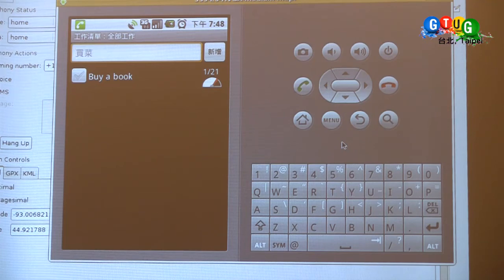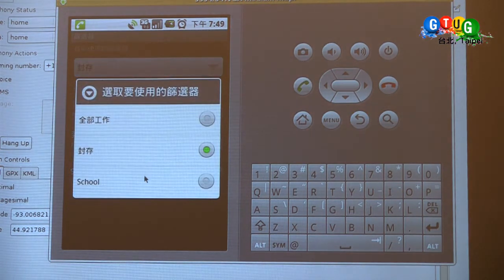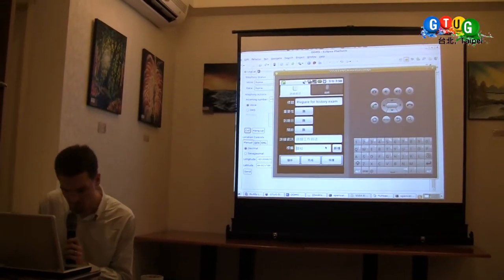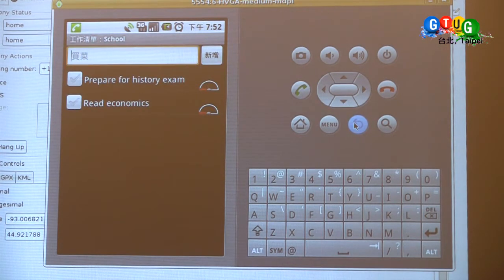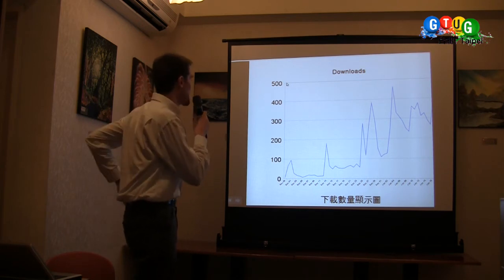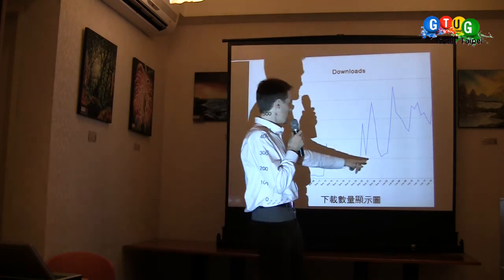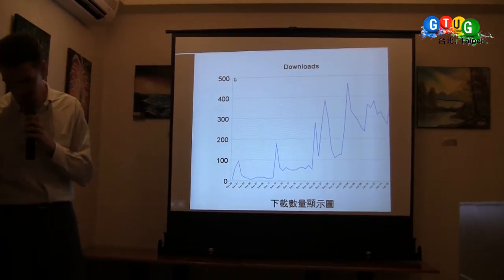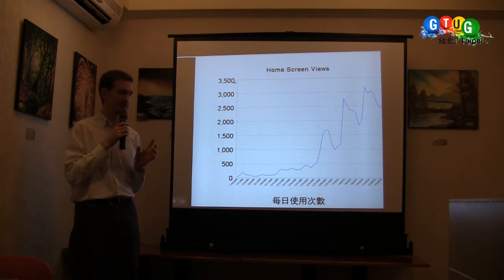Android Talk: FlingTap Done (3)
我們很高興邀請到 Spencer （以及他的伙伴 Gill）為大家介紹 FlingTap Done 這個 Android 軟體，Spencer 以這個軟體參加 ADC (Android Developer Challenge) II 比賽，榮獲 Productivity 類的 top 25% 的好成績。Spencer 將會在 2010/01/20 的聚會上為大家分享關於 FlingTap Done 及參加 ADC II 的經驗。Spencer Riddering 目前已經有兩年的 Android 開發經驗，除了協助他的公司所實驗的 Android 專案之外，他也開發了 FlingTap Done 這個應用程式，並且在 ADC II 躋身 Productivity 類別的嚴選應用程式。Gill Chang 是一位視覺設計師，她與 Spencer 一同開發 FlingTap Done。Taipei GTUG (Google Technology User Group) 是以研究 Google 相關技術為主的開發者社群（ Lightening Talk，聚會地點為台北地區。